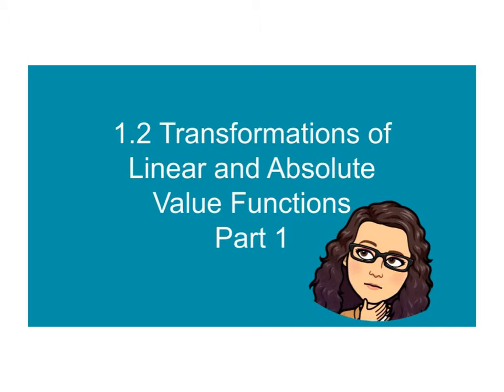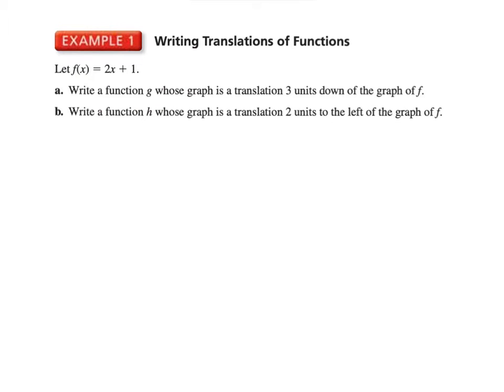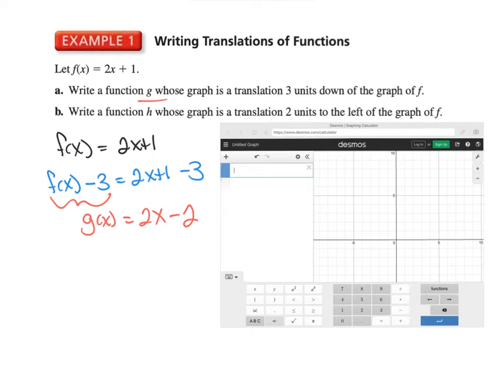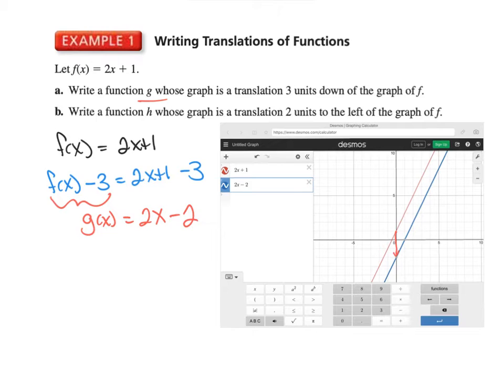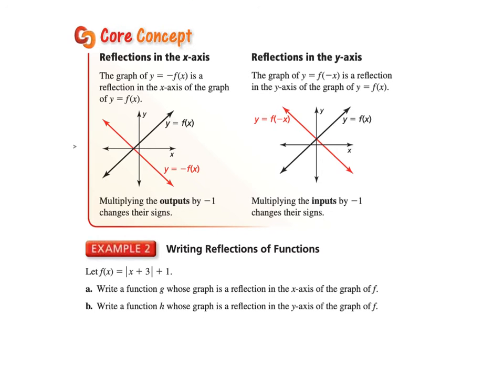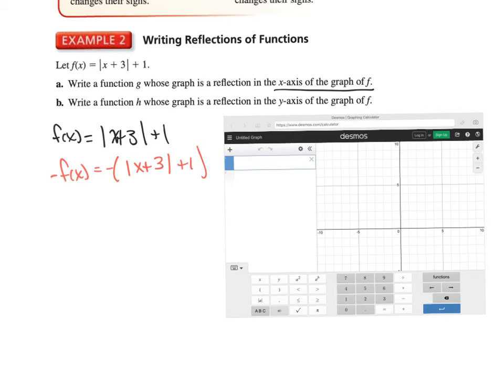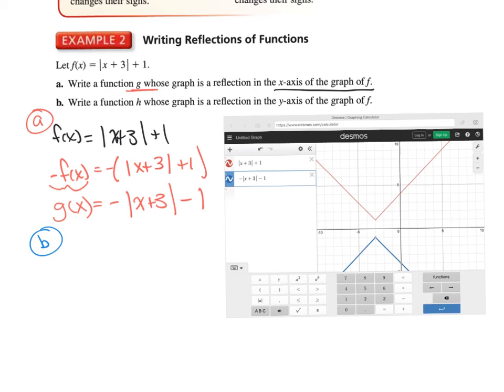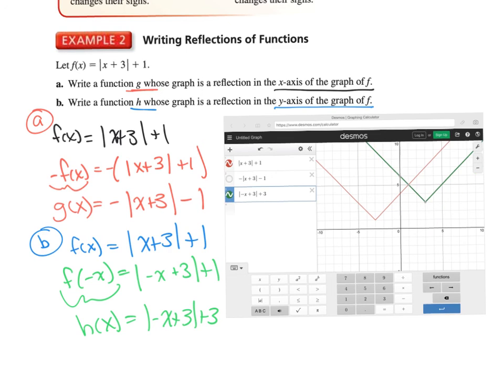1 2 Transformations of Linear and Absolute Value Functions Part 1 Pic